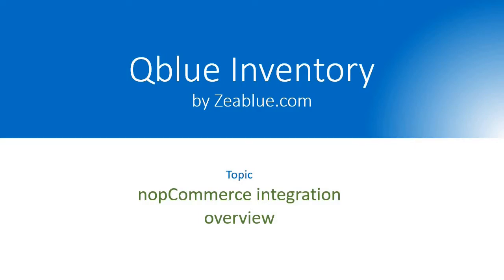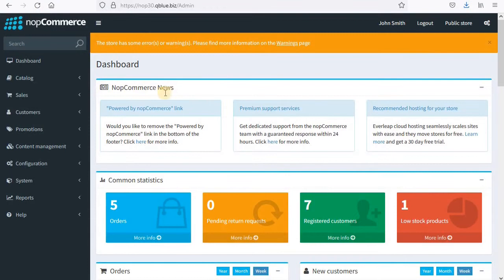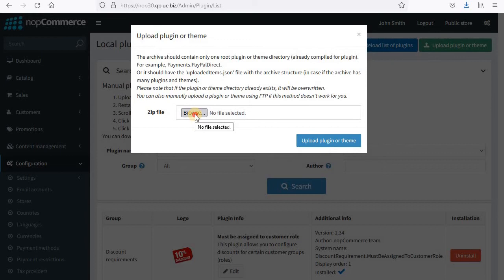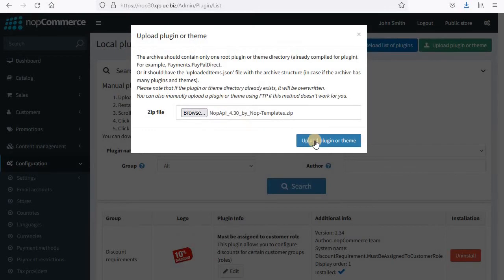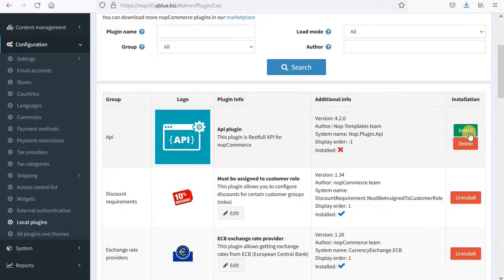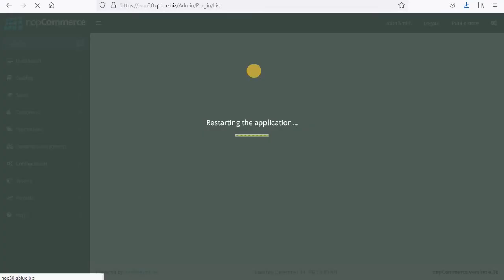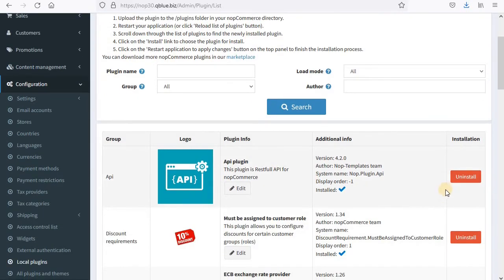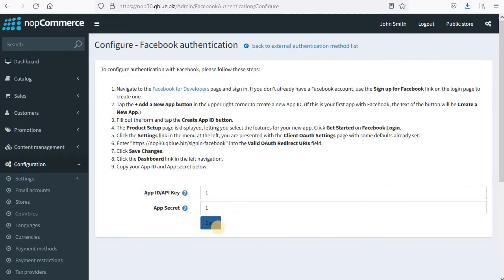Install the nopCommerce API plugin (made by Nop.Templates) - Qblue Inventory Management Software